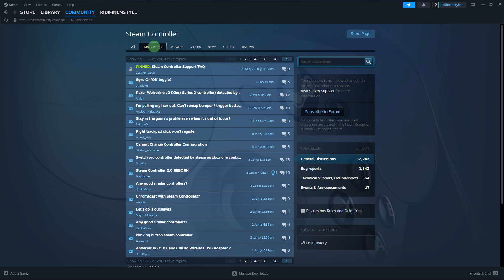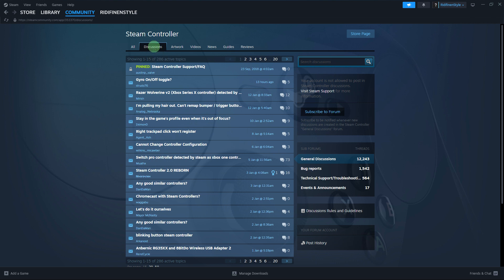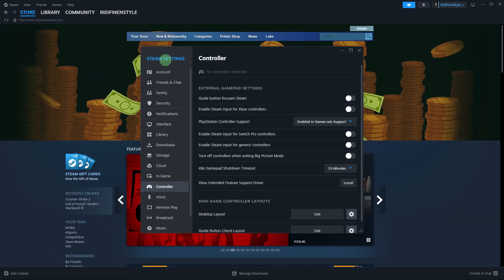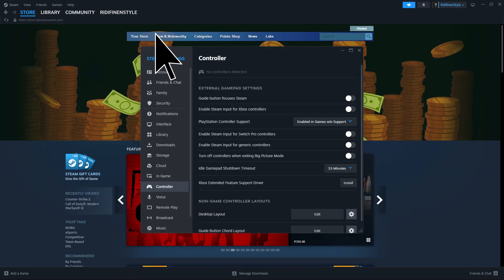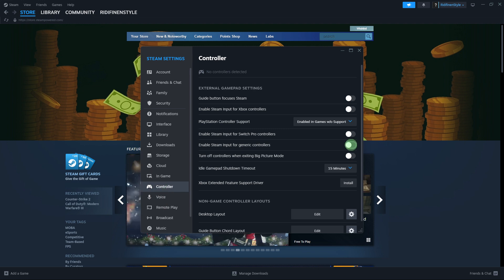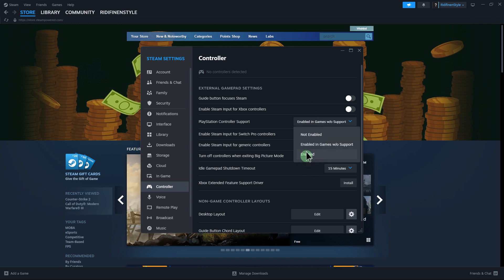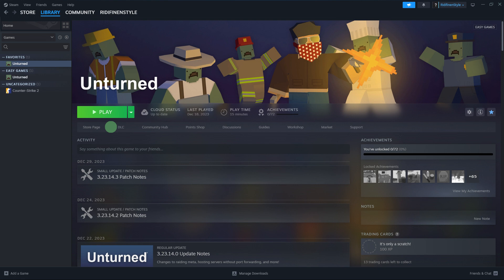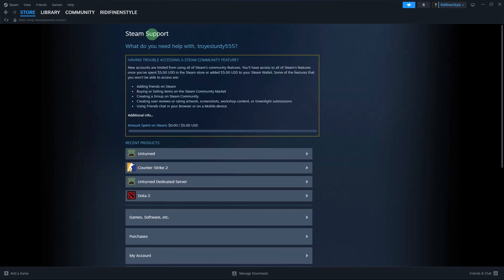How To Fix Controller Not Working On Steam Games (Quick & Easy)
In this guide, you will learn how to fix controller not working on Steam games. Usually this issue is one of a few possible problems. Go through the fixes shown in the video and soon your will have a working controller for Steam games.